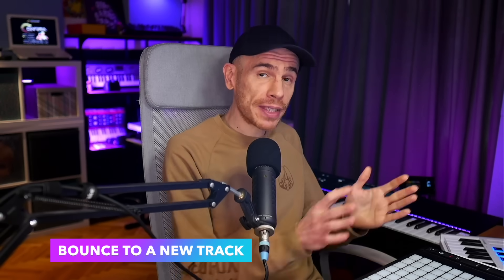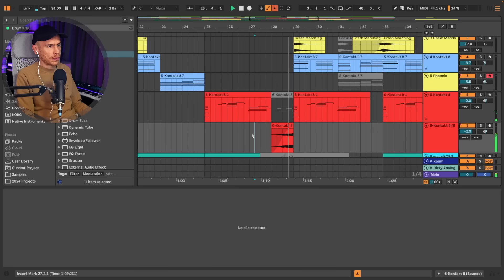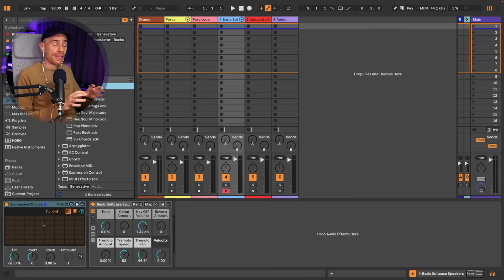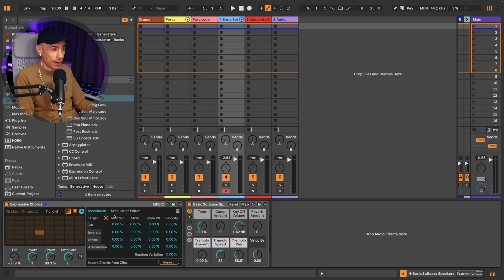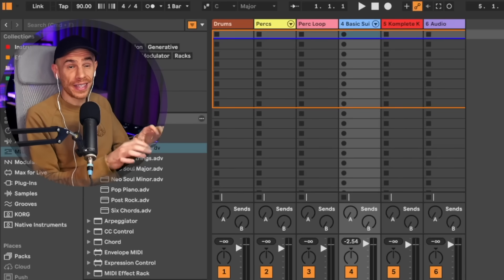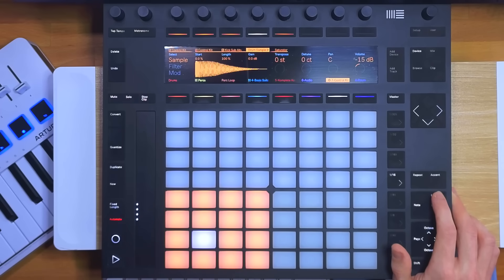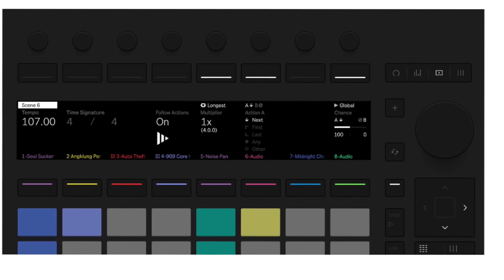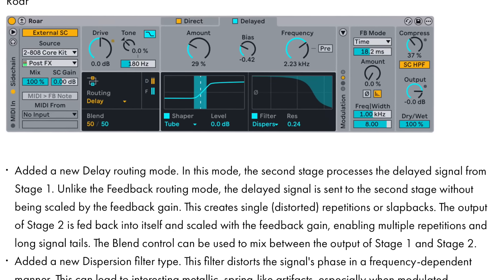Ableton Live 12.2 Is a KILLER UPDATE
Ableton Live 12.2 is available as a public beta version, and it’s another killer update.

0:00 Ableton Live 12.2 Beta
0:34 Bounce To New Track
1:45 Revamped Auto Filter
3:38 Expressive Chords
6:00 Push Gets 16 Pitches Mode
6:55 Follow Actions for Push
7:39 There's So Much More To This Update